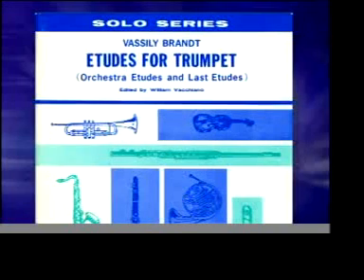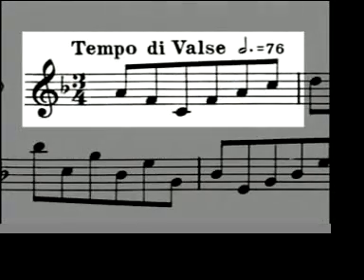Trumpet Lesson #9 - How To Practice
Produced by the U.S. Army Field Band, Washington, D.C.
Do YOU have what it takes to be an Army trumpeter, full time or part time?
Benefits include free tuition, G.I. Bill, travel, free instrument usage, training, retirement after 20 years, health coverage, and much more.